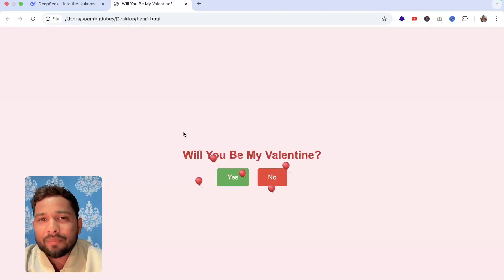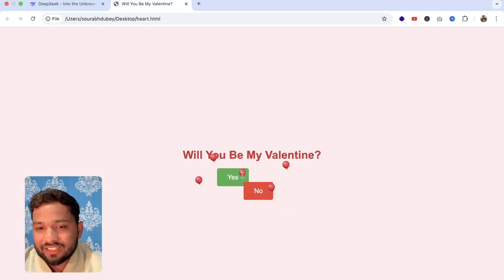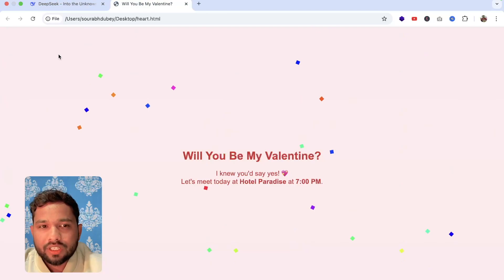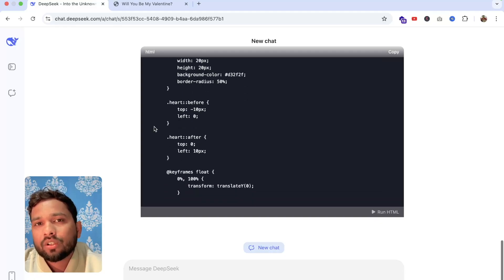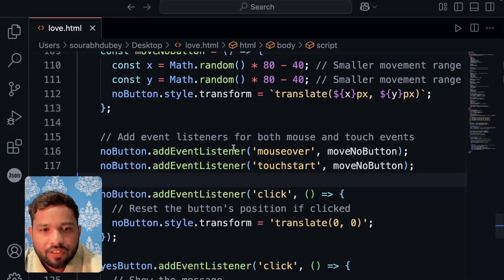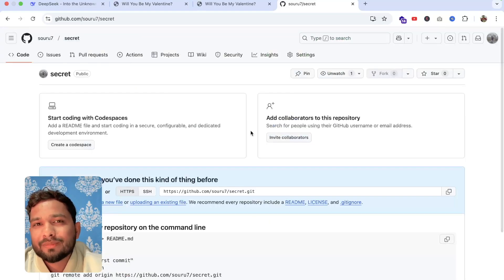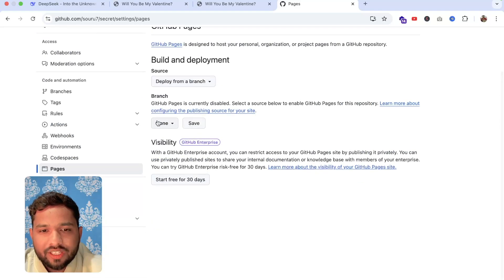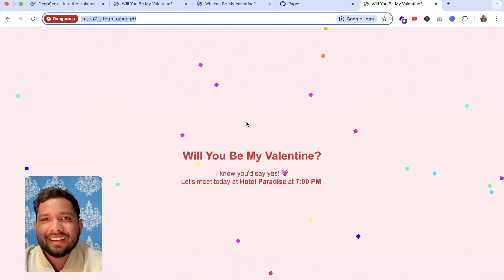Build Your Own Valentine’s Website in Minutes! 💖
Want to make a fun and interactive Valentine’s Day website? In this tutorial, I’ll show you how to create a playful webpage where users are asked, "Will you be my Valentine?" The catch? If they try to say NO, the button moves away! 😂
Prompt -:
"need a simple but attractive one page html website where i need a 2 button yes or no and text is something will you be my Valentine and heart shap baloon moving around in the screen and when they try to click on that button will move away once they click yes then there is a msg like i know u wil say yes and will meet you today at some hotel name and time with heart"

This is a great beginner-friendly project using HTML, CSS, and JavaScript to add interactive elements. Perfect for surprising your crush or just having fun with coding this Valentine’s Day! ❤️

👉 Watch till the end to see the final result and learn how to customize it!